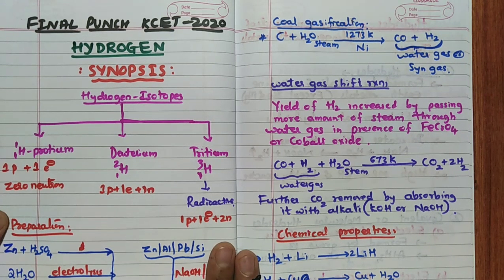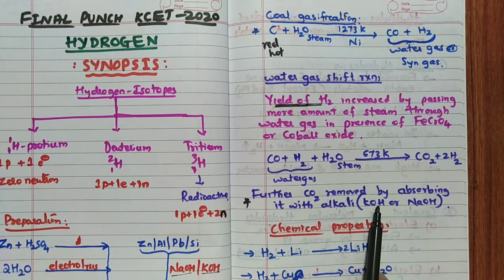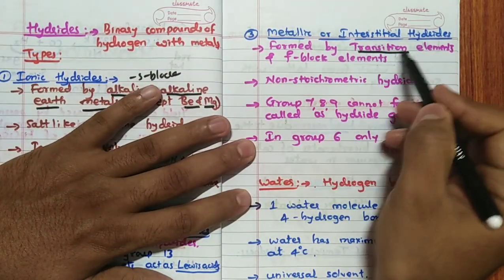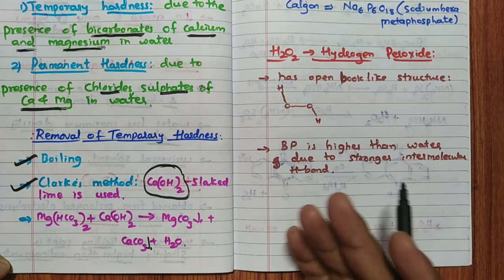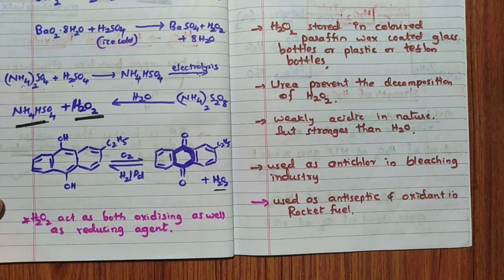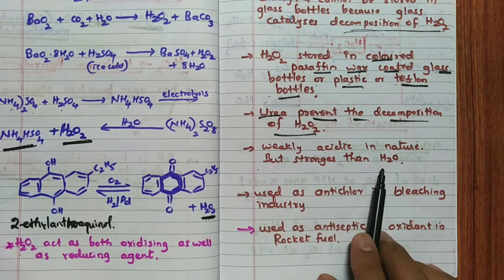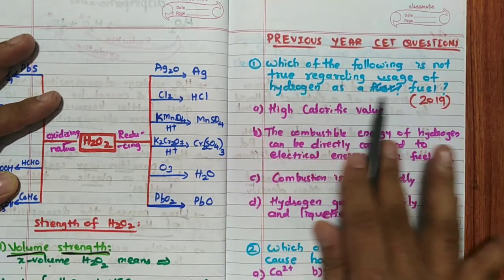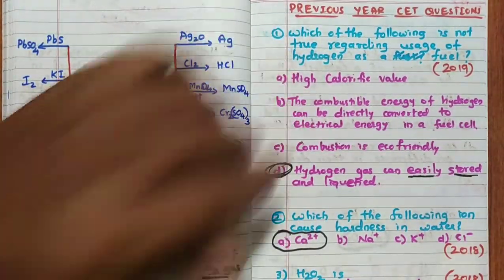HYDROGEN- CLASS 11 II QUICK SYNOPSIS & PREVIOUS YEAR PAPERS SOLVED II KCET 2020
In this video I have explained about synopsis and previous year questions on I puc HYDROGEN.

1. COORDINATION COMPOUNDS L-1  CLASS 12 NEET | CHEMTONICS # 3 | |JEE|CET| SYNOPSIS FOR NEET, JEE AND KCET

3. How to see HYBRIDISATION OF ANY central element. Very important concept for CET, NEET AND JEE EXAMS

5. ALCOHOLS, PHENOLS AND ETHERS I CLASS 12 I II PUC I SUPER 10 SERIES I KCET AND NEET I previous year PAPER SOLVED